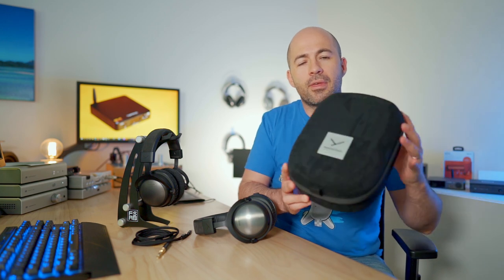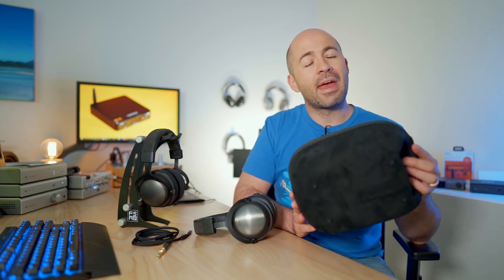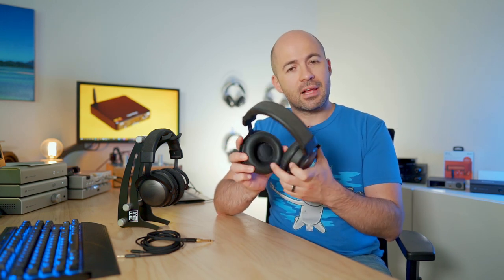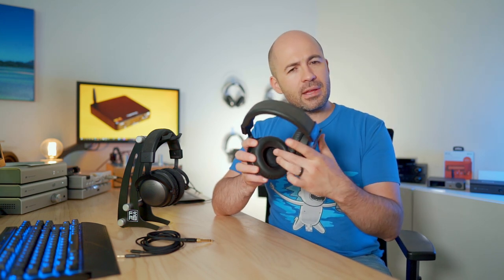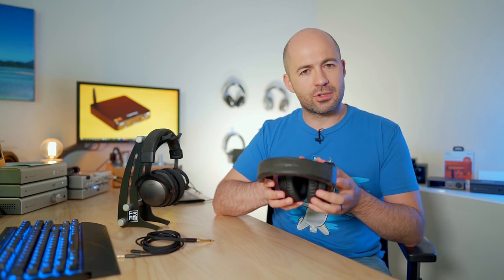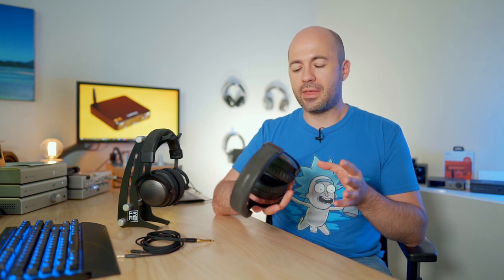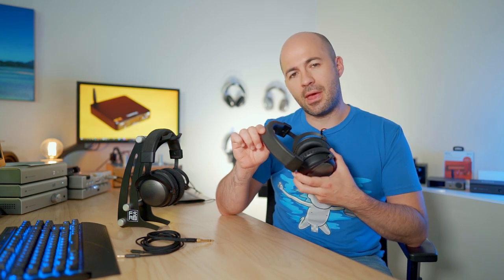Beyerdynamic T1 3rd Generation Headphone Review - Better, worse or different?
A review of the new, 3rd generation Beyerdynamic T1 including a comparison versus the Focal Clear and reflections versus the original first gen T1. This video starts off with the T1 & the T5 being discussed before focussing on the T1 only for sound quality and comparison. Watch out for the separate review of the T5 coming this weekend.

0:00  Introduction (T1 & T5)
1:30  Power requirements (T1 & T5)
2:42  Accessories (T1 & T5)
4:36  Product design (T1 & T5)
6:31  Comfort (T1 & T5)
8:57  Glamour video (mostly T1)
9:40  T1 Sound quality
12:22 T1 vs Focal Clear
15:01  Summary and conclusion

You might have noticed the 'easter egg' musical t-shirts I'm wearing in some videos lately.

Want to support the creation of more and better reviews and other videos?

Secondary DAC for active speakers: Topping D50s upgraded with Muses02 op-amp
USB cables: AudioQuest Diamond and AudioQuest Coffee

Active Speakers: Bang & Olufsen BeoLab 3 Speakers

Open: Focal Clear
Semi-open: Beyerdynamic DT880 Premium LE
Closed: AudioQuest NightOwl Carbon (these may have been discontinued)
Closed: Audio Technica ATH-M50x

Portable
Phone: Samsung Galaxy S10+
Digital audio player: Astell & Kern AK240 Stainless Steel (no longer available) - other A&K players are available

Earphones
Audiofly AF1120 Mk2
Noble Kaiser 10 custom IEM (discontinued) - universal version available via Drop
SIMGOT EN700 PRO
Shozy Form 1.4

Bluetooth Headphones

Reviews filmed using:
Sony A7R III
Sony FE 24mm F/1.4
Audio-Technica ATR3350xiS lapel mic
Neewer Bi-color 660 LED lights